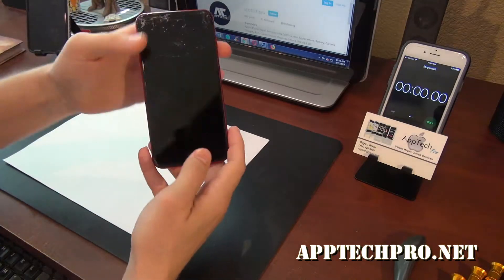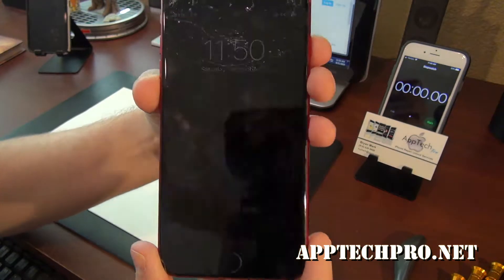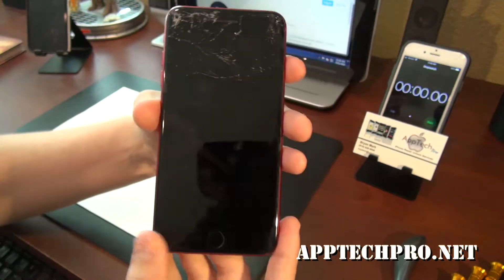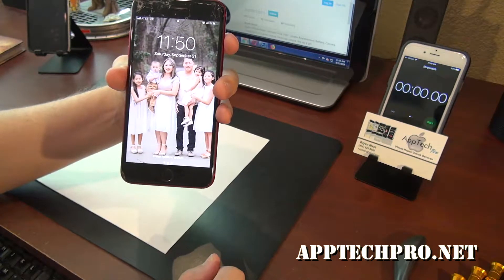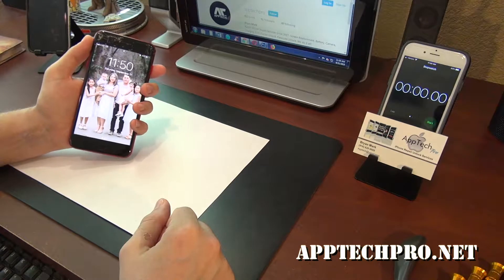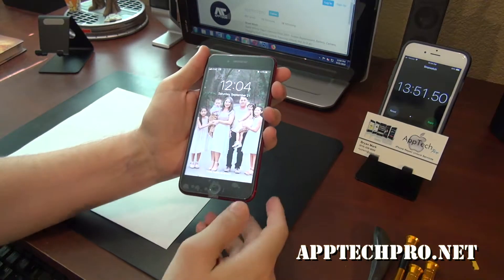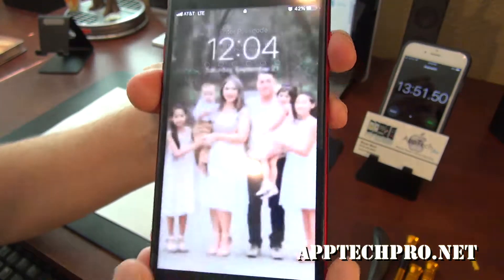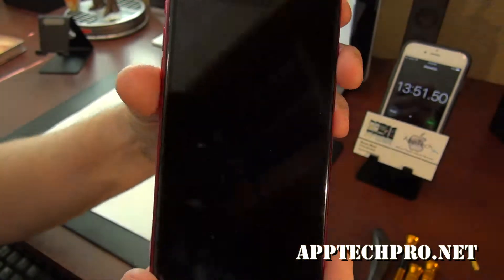iPhone 8 Plus Screen Repair in 13 Minutes!